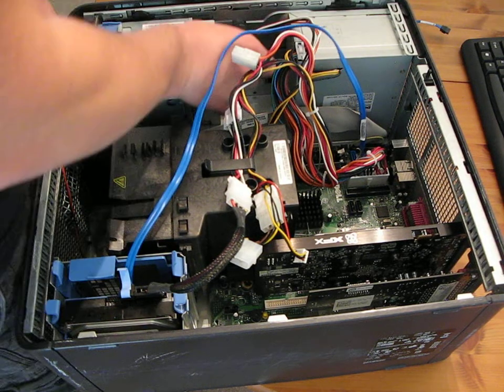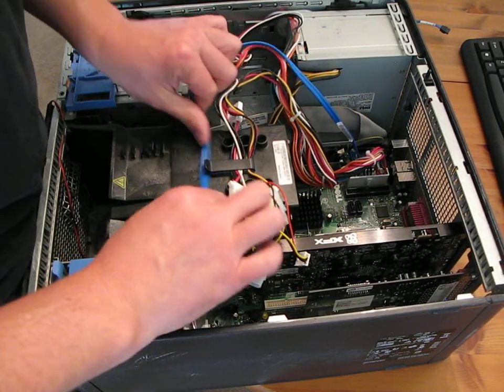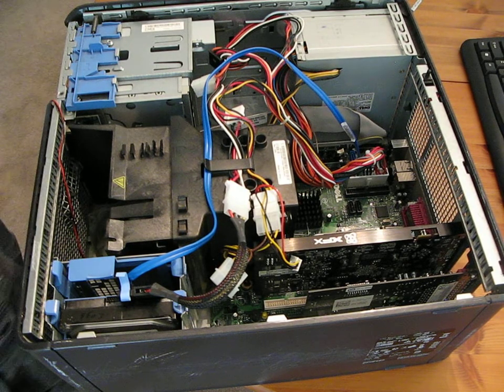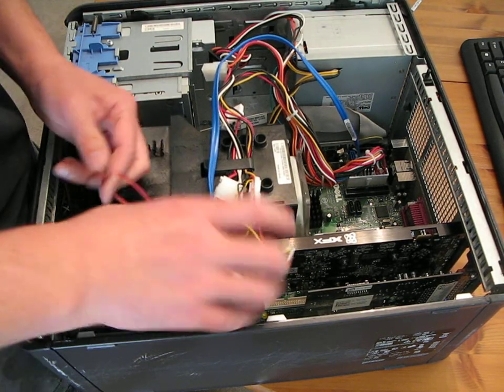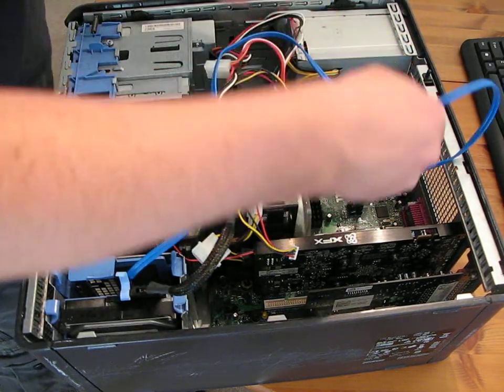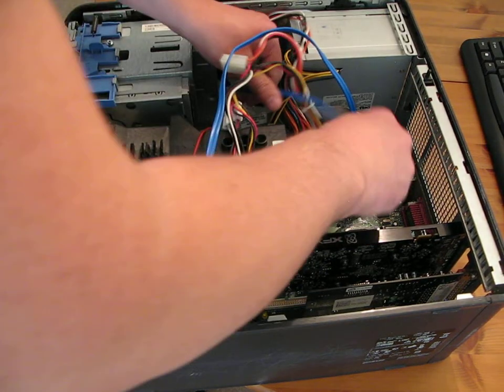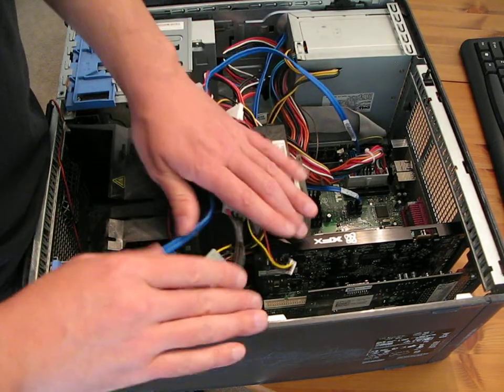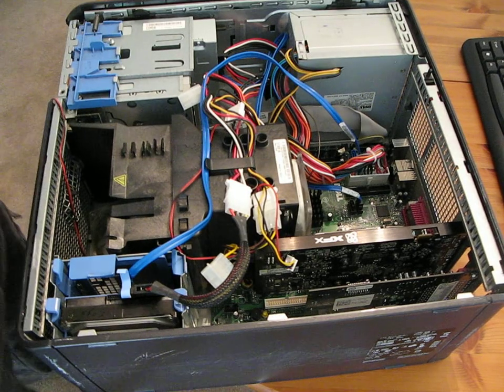(3 of 5) Old PC to Home Theater PC (HTPC) - Airflow Clearance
Part 3 - I demonstrate proper routing of cables to ensure clear airflow.

Anatomy of a PC 101 or in this case, a home theater pc (HTPC) This is a multipart video that demonstrates the anatomy of a pc, and the assembly of a spare parts computer to use as my home theater pc.

The computer works great, playing Blu-ray disks, streaming Hulu and Netflix, play all my hard drive videos, pictures and music, and serves as a general home theater hub.
With an add-on TV tuner card, you could also watch cable TV, antenna or over the air broadcasting through your pc.

Specs:
Dell GX620 tower computer
3.8GHz P4 processor
4gb of memory
XFX Nvidia 9800GT Graphics PCIE Card
250GB Hard drive
Wireless mouse and keyboard
Engenius Wireless Adaptor
2TB hard drive for multimedia files storage (Not shown in this movie)
Logitech Z-5500 THX certified 5.1 digital surround sound speaks
Eiki LC-XG110 Projector with a 125" diagonal screen
Netflix Streaming - Mad Man =D

Hope you enjoyed my first YouTube video.  I will be creating similar videos touching on topics related to technology management.  =D

For my next video, I am thinking about demonstrating how to setup multiple monitors from two monitors on up.